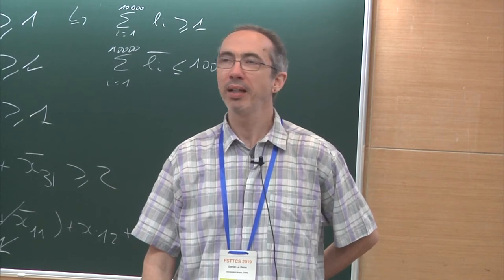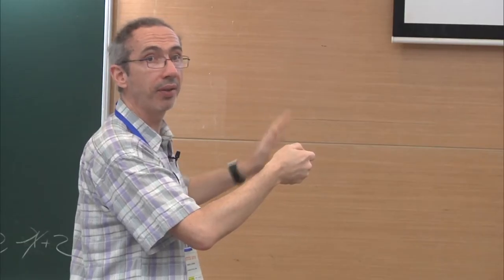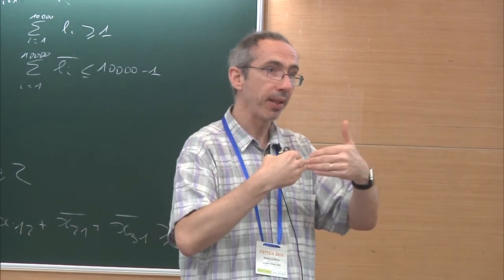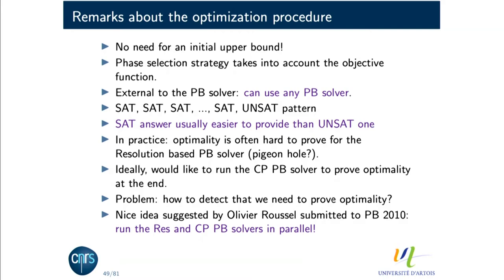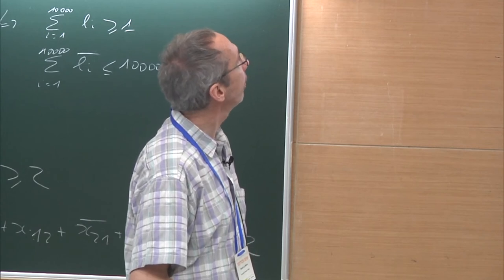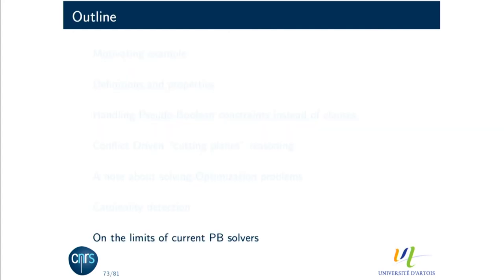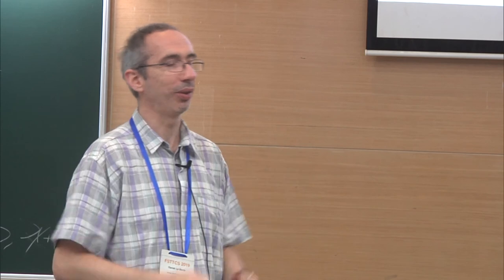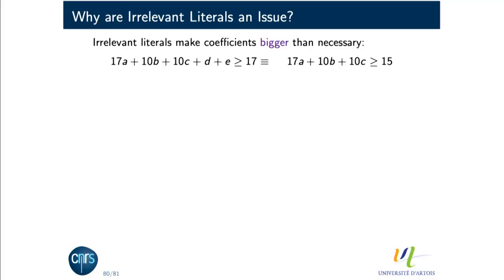FSTTCS2019 S012B From Clauses to Pseudo-Boolean Constraints in a Boolean Solve